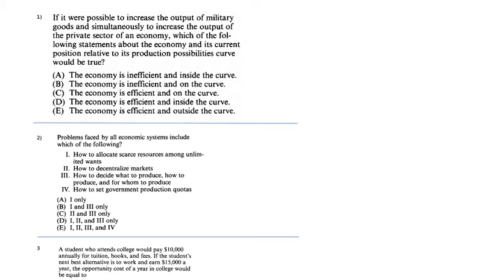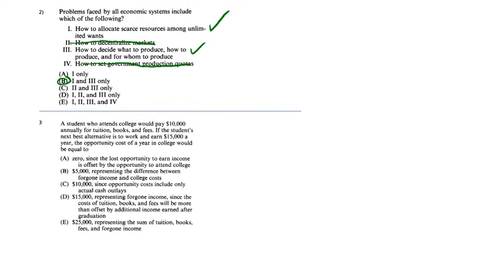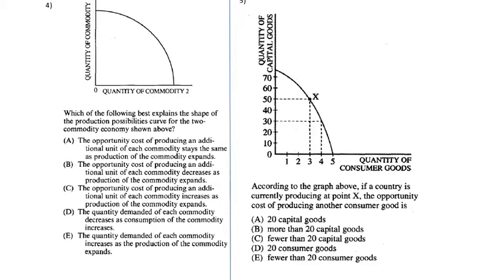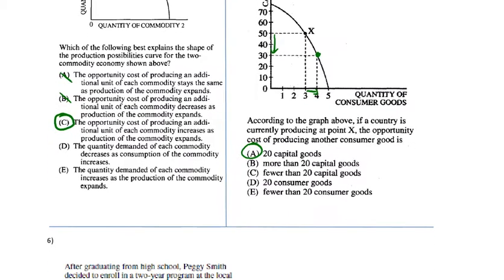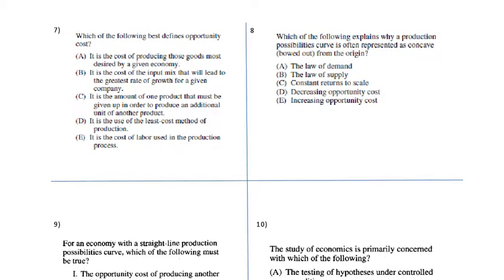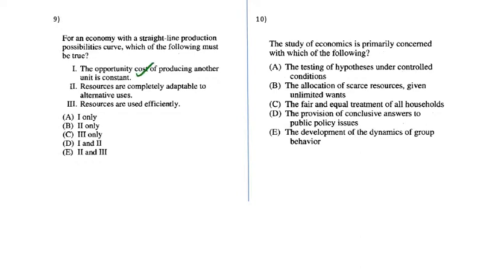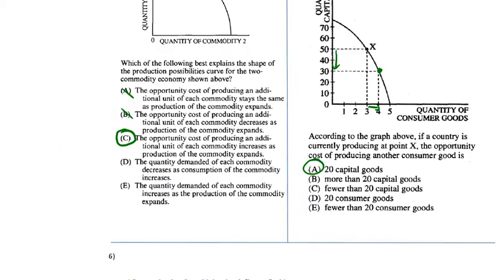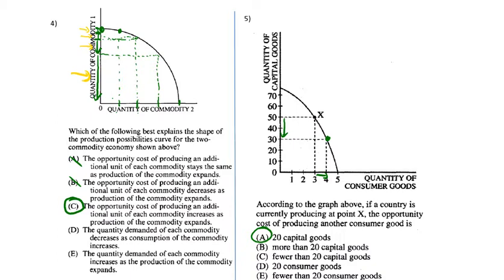10/7 AP Questions Answers